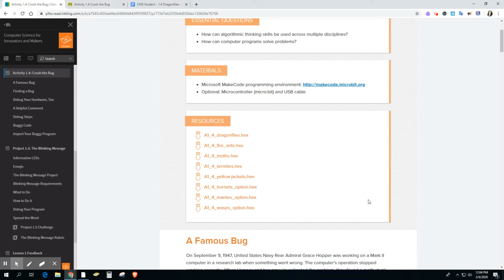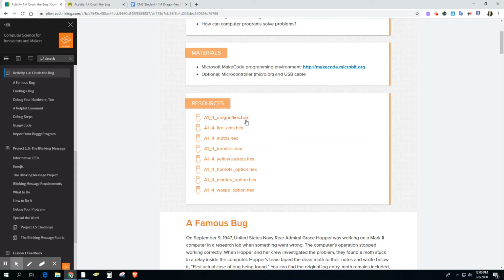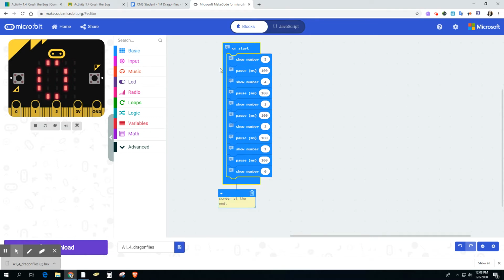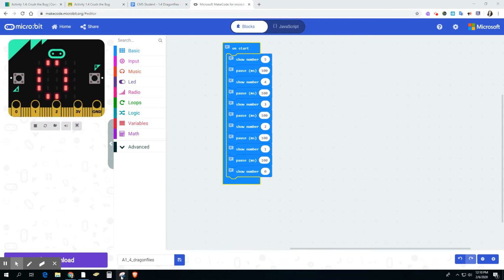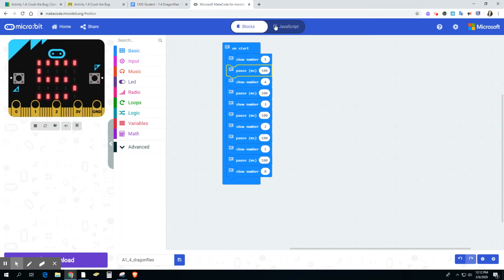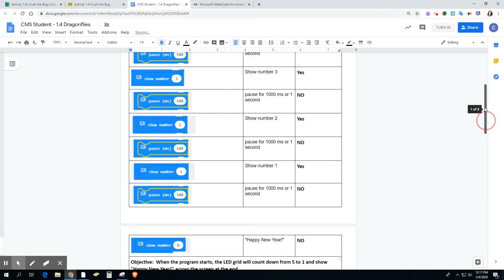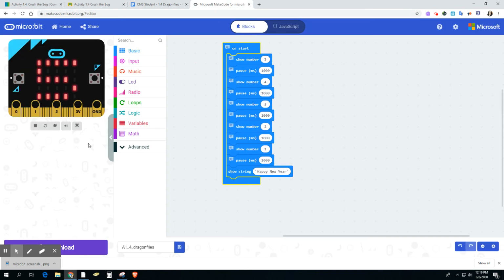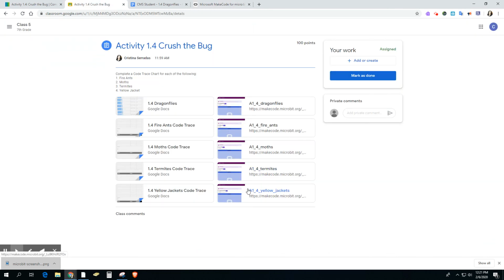Activity 1.4 Crush the Bug